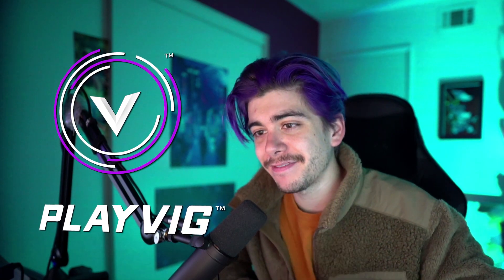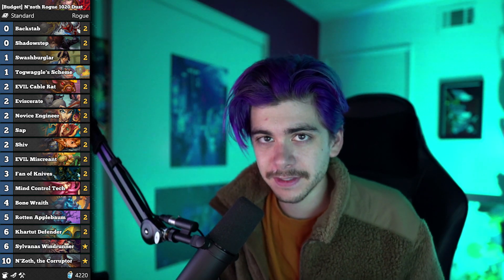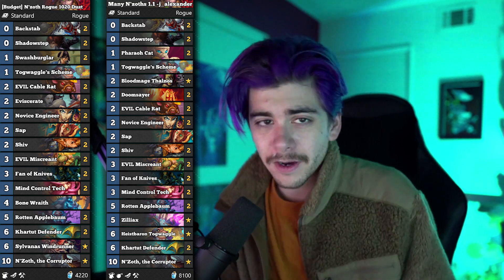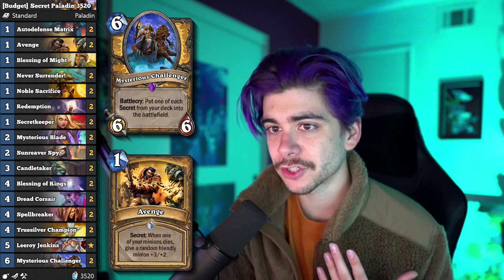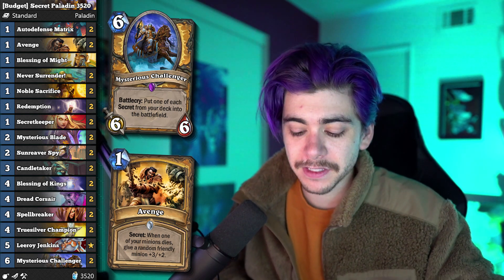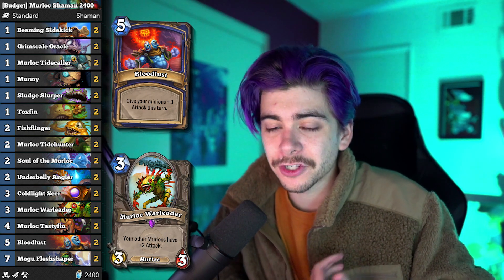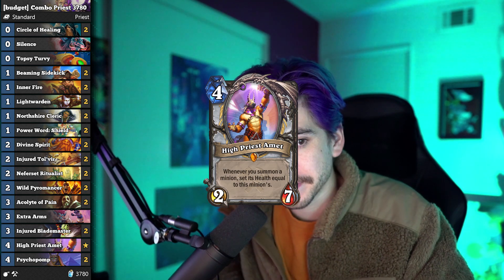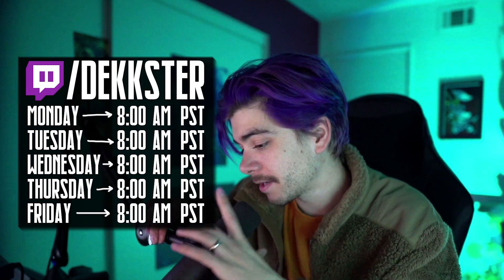4 AMAZING Budget* Decks for Doom in the Tomb | Saviors of Uldum | Hearthstone Expansion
CODES ARE BELOW!

The asterisk is because "budget" is not a hard number. A lot of people will consider these budget, some people won't. These are 4 (kinda) low cost decks that do pretty well.

-1-
N’zoth Rogue - 1020 Dust

Budget Code:
AAECAaIHBK+RA/KlA+PSA+TSAw20AZwC7QLNA70EmwXeBYgHxfMCtJEDj5cDoaED3dIDAA==

JAlexander Non-Budget Code:
AAECAaIHBs0D7QWggAOvkQOSlwPj0gMMigG0AZwC7QK9BJsF3gXF8wK0kQOPlwOhoQP1pwMA

-2-
Secret Paladin - 2640 Dust

-3-
Murloc Shaman - 2400 Dust

Non-Budget: Same as budget!!!

-4-
Combo Priest - 3780 Dust

■■■■Gear■■■■
☞ RGB LIGHTING

■■More Gear■■
☞ MICROPHONE ARM
☞ AUDIO INTERFACE